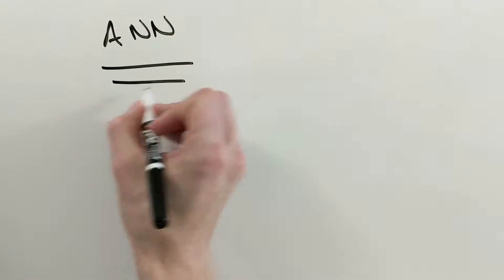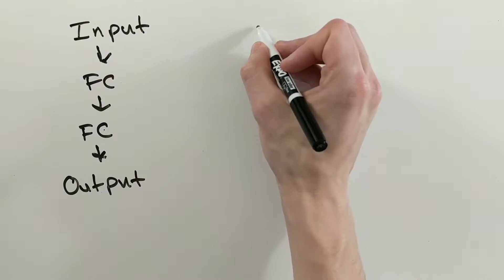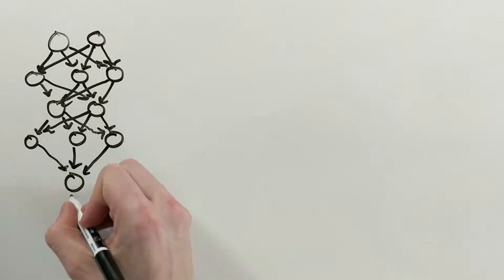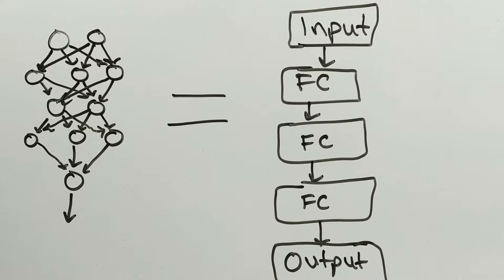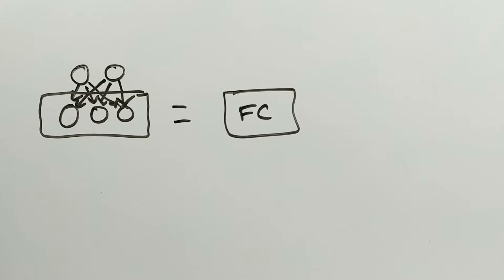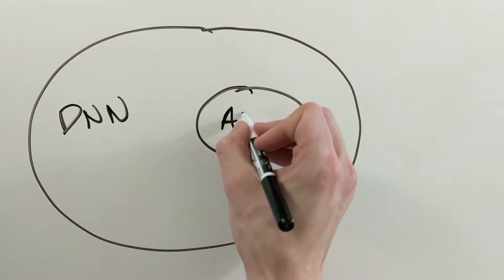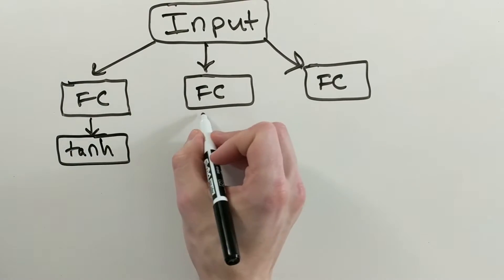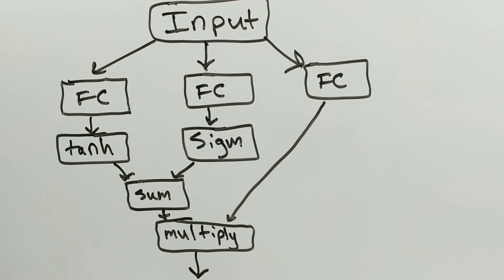What is the difference between a Deep Neural Network and an Artificial Neural Network?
Deep neural networks are just neural networks where you can use any mathematical models and methods you want.